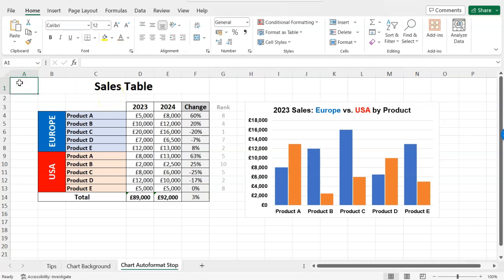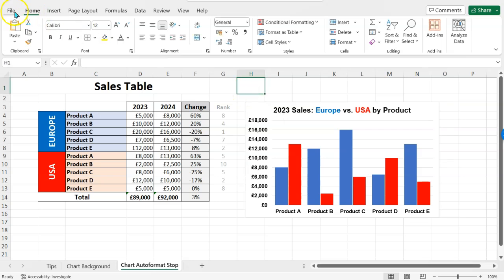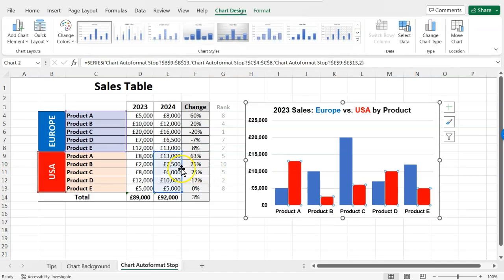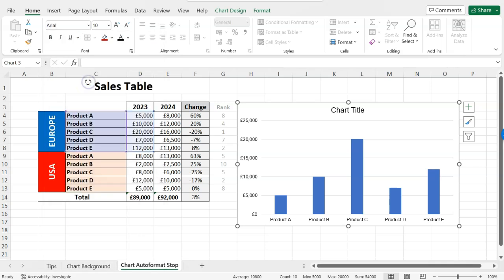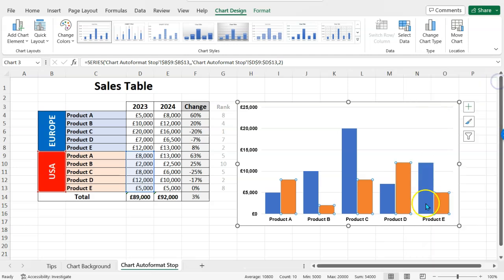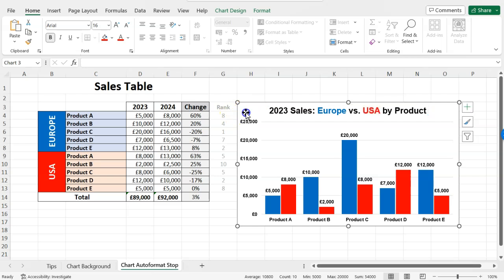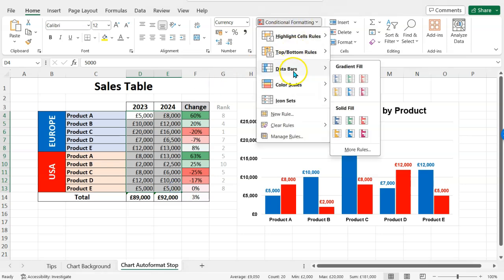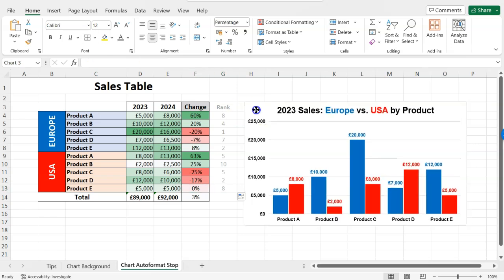How to STOP Excel Resetting Your Nice Chart Formats When Choosing New Data!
Excel loves include annoying, bland and boring defaults to upset your work. A weird one I've been working around for ages is this: You've created a nice chart from the bland and boring Excel default. You redirect the series to show the latest data. Excel thinks it would be a good idea to cause you a load of extra work by resetting the format of everything to default.

In this video I explain how to STOP this in your advanced settings. Yes, it's another couple of checkboxes Excel has buried where most can't find it!

CHAPTERS

0:00 - Intro, scope of video
1:00 - Demo of problem
2:20 - How to stop chart reformat
4:05 - Problem now fixed
4:59 - Create clustered bar chart
6:30 - Improve on default Excel chart format
7:10 - Add extra series to chart
8:22 - Format data bar width, colours
9:40 - Add data labels to bars and format
10:05 - Insert chart title and format
12:00 - How to calculate % change
13:02 - Add conditional formats to cells
14:10 - How to RANK a range of numbers
15:40 - Recap and outro

I hope you've found this helpful. I do this around a day job at at own expense (the main one being £300 per year website fees), so any contributions are most welcome - you can buy me a coffee here:

Kind Regards,
Adrian